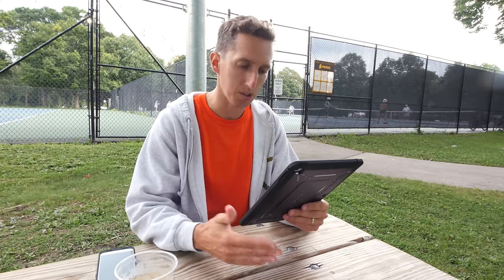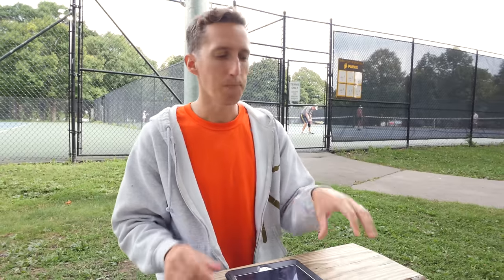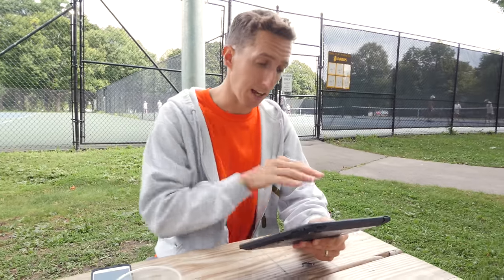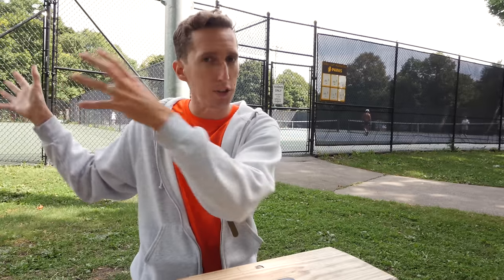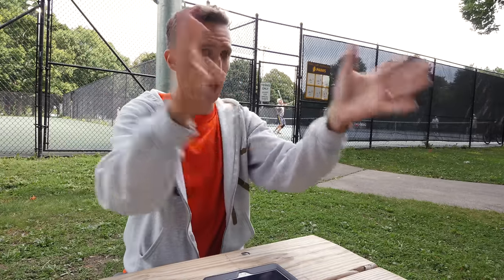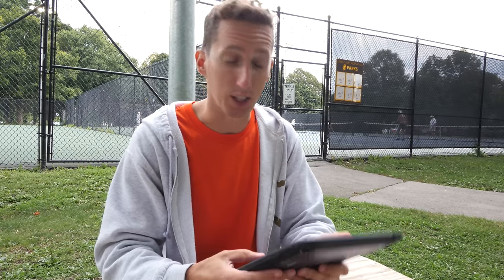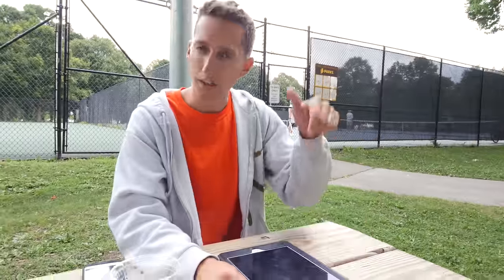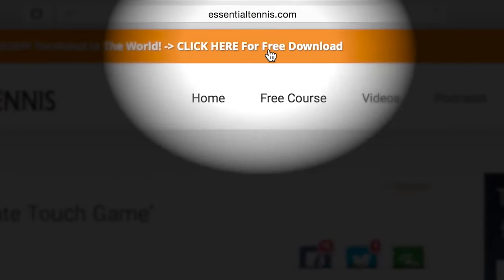HOW to transition from SINGLES to DOUBLES